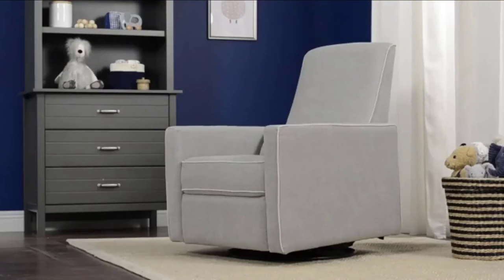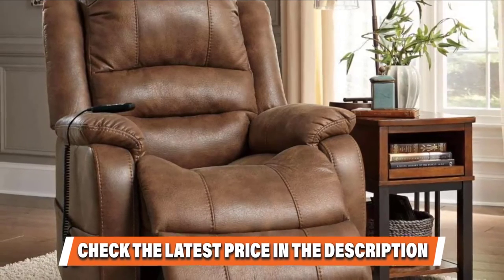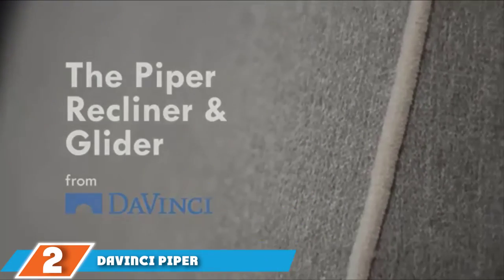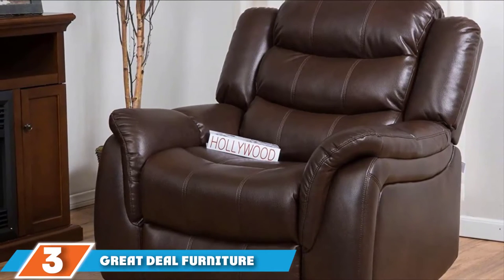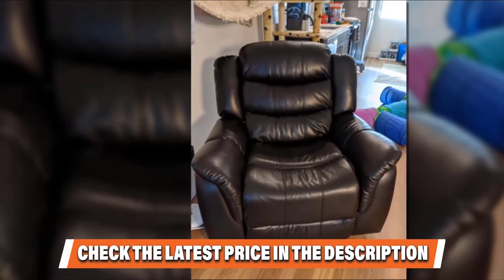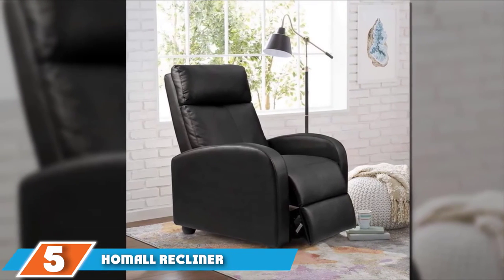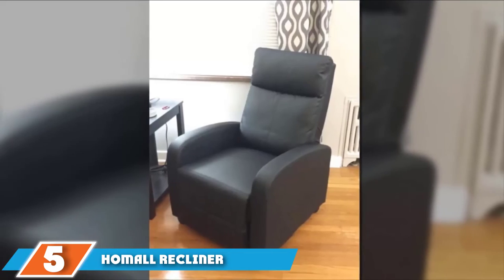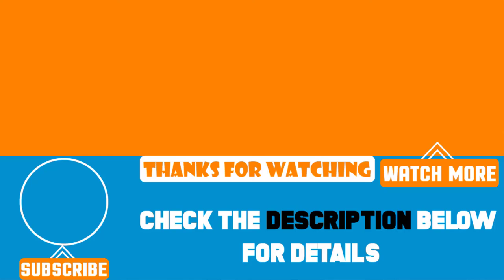Top 5 Best Rocker Recliner Review In 2024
Are you searching for the Best Rocker Recliners of 2024? These are the Top 5 Rocker Recliners we found so far:

1. Larkinhurst Rocker Roller:

2. Magic Union Power Lift Massage Recliner:

3. DaVinci Piper Recliner and Swivel Glider:

4. Merit Brown PU Leather Glider Recliner:

5. The Homall Single Recliner Chair (Home Theater Seating):

To narrow down your searching effort, we have researched the market on the Rocker Recliners. We already spent hours analyzing these top 5 Rocker Recliners to ensure your worth buying. They all come with excellent features with a great price range.

This video on the Rocker Recliners reviews in 2024 will add value for the money. So keep watching till the end and select the suited one for you.

cheapest Rocker Recliners, best price Rocker Recliners, best rated Rocker Recliners, Rocker Recliners for the money, Rocker Recliners to buy, Affordable Rocker Recliners, best small Rocker Recliners ,Large Rocker Recliners